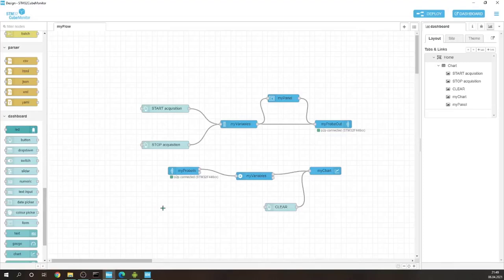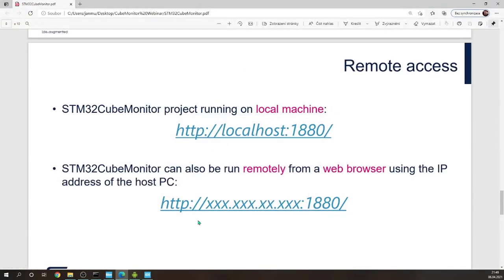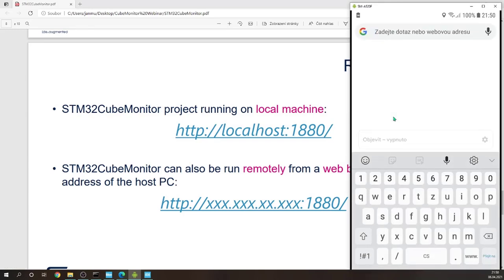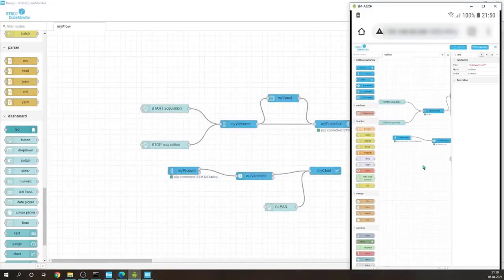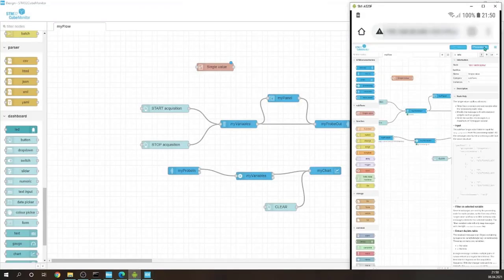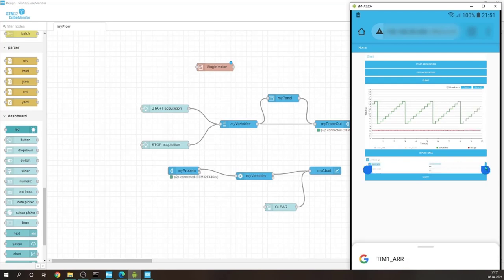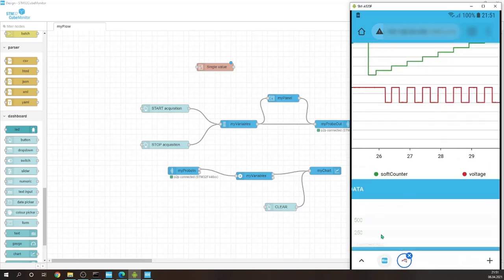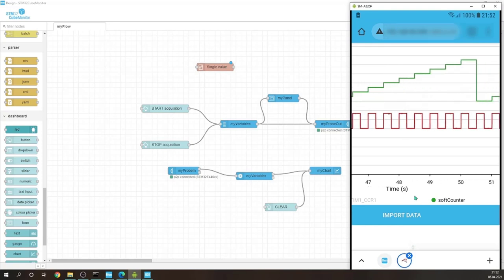Introduction to STM32CubeMonitor - 4 Remote access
This session introduces basic features of STM32cubeMonitor

In case of any questions, please post them on our forum at:
community.st.com